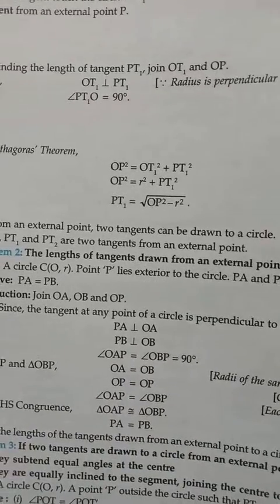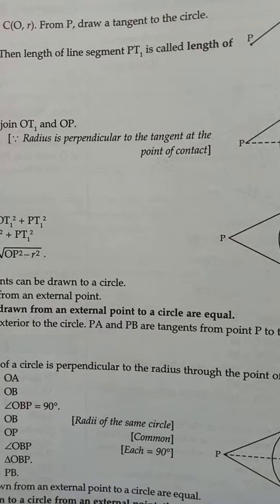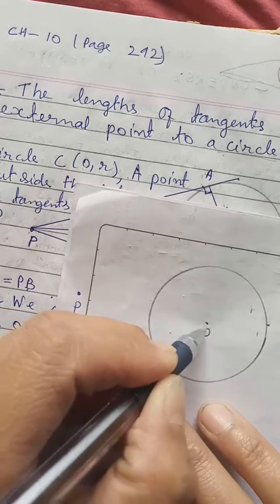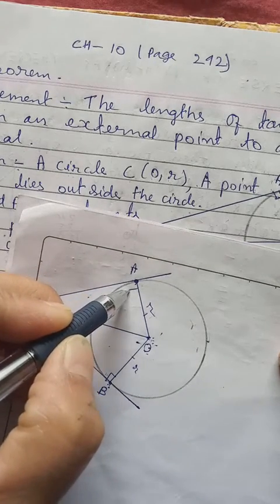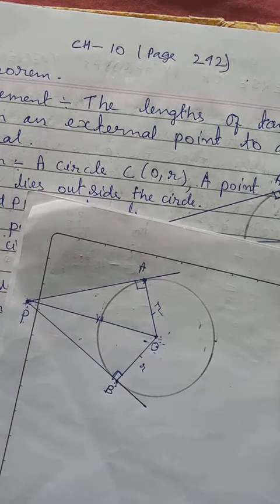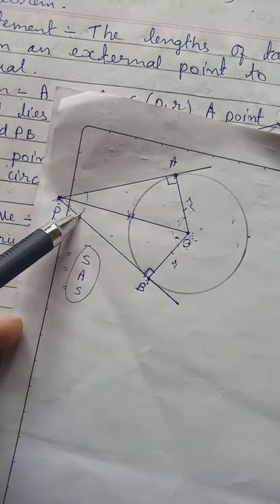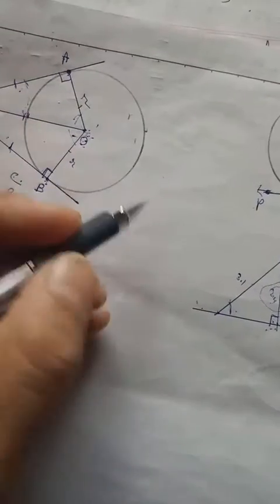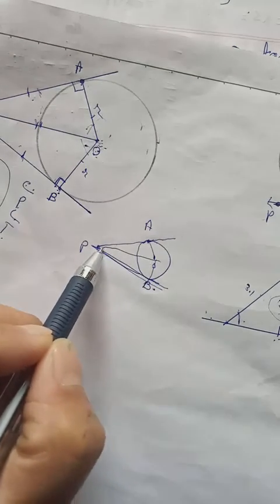class X maths ch 10 circle Theorem 2 statement and prove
tangents from external points to a circle are equal.Mbose text book. Felishia Susngi